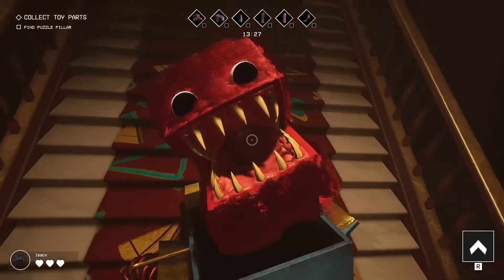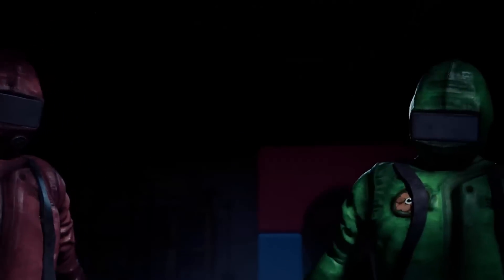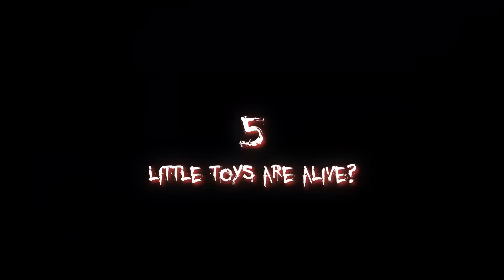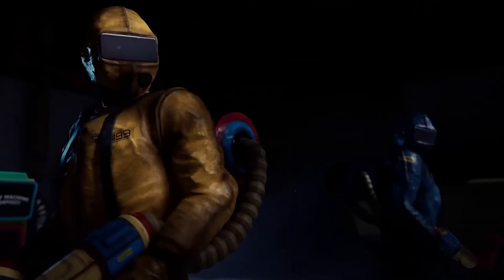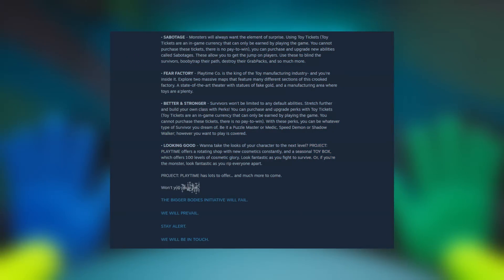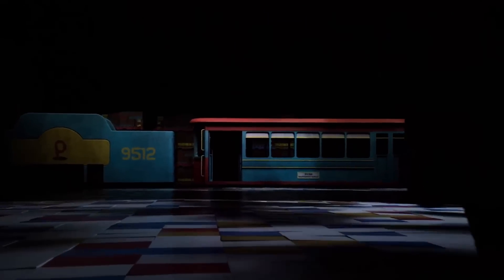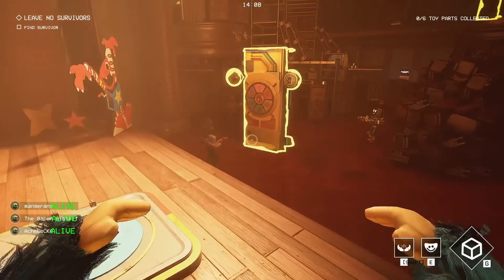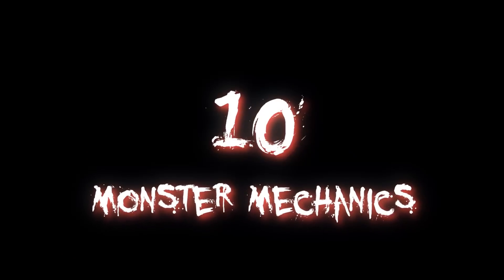10 Details YOU MISSED in Project Playtime!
Tune in for 10 details you might've missed in the Project Playtime trailer that just dropped! Haven't seen the trailer?